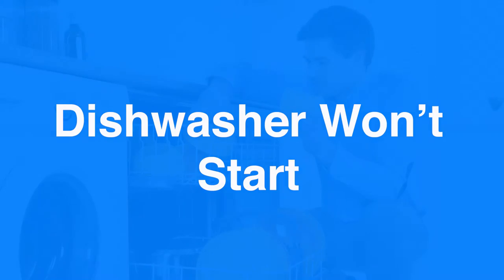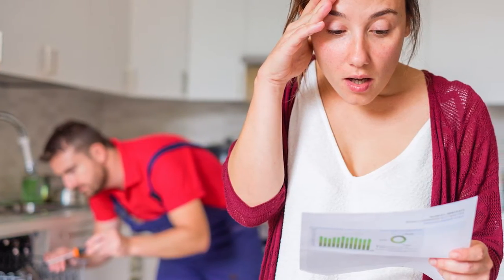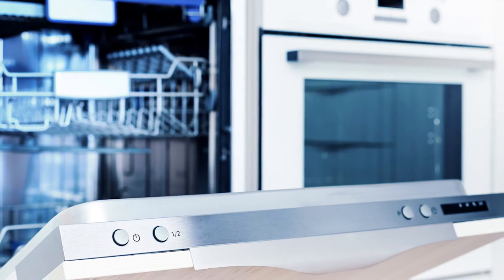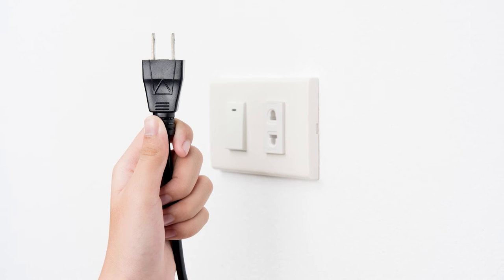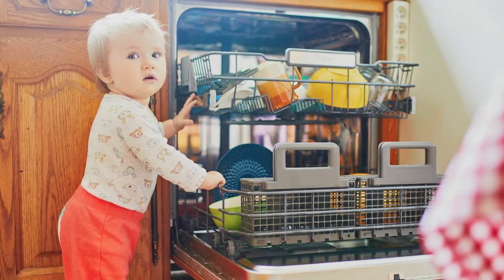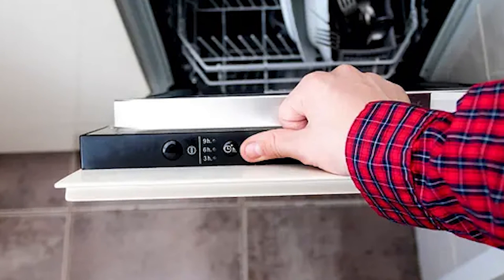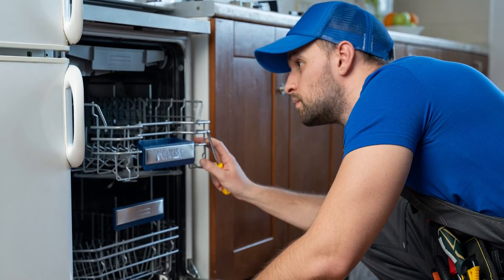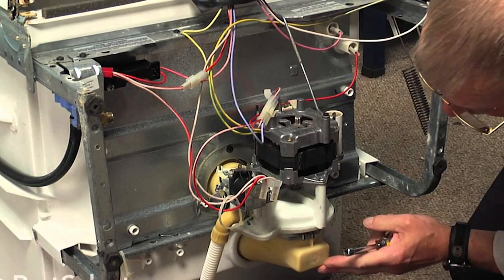Dishwasher Won't Start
Dishwashers are a convenient way to do the dishes, especially if you have a family or are hosting a large gathering. And when it doesn't start, it can cause a lot of frustration. But before you contact an expert, here are a few ways to try and get it to work again.